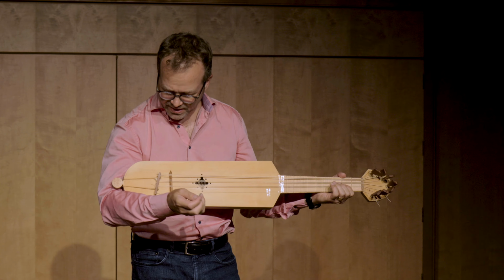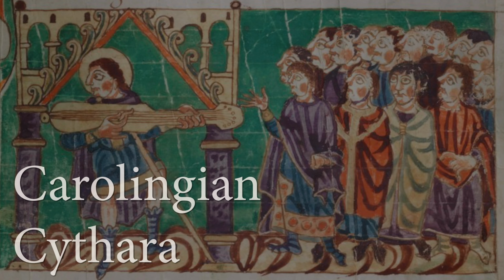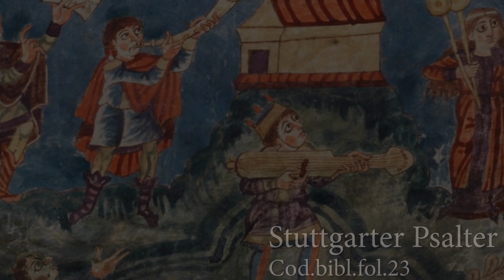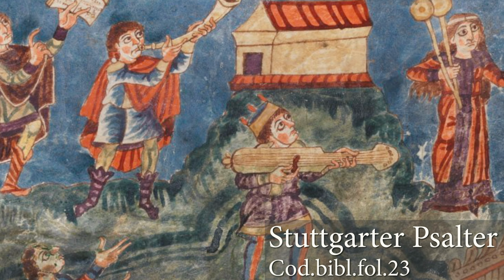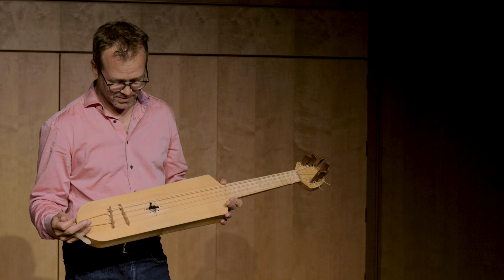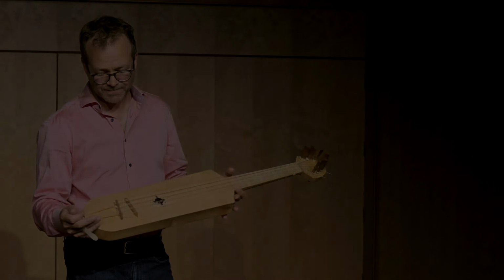Mittelalterliche Plektrum Instrumente an der Schola Cantorum Basiliensis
Neben Gesang sind momentan folgende Instrumente für die Mittelalterstudiengänge zugelassen:
  mittelalterliche Zupfinstrumente: Plektrumlaute, Harfe etc.
  mittelalterliche Tasteninstrumente: Organetto, Clavicytherium, Clavisimbalum etc.
  mittelalterliche Streichinstrumente: Fidel (da braccio und da gamba) etc.
  Blockflöte
  Traverso
  Schalmei